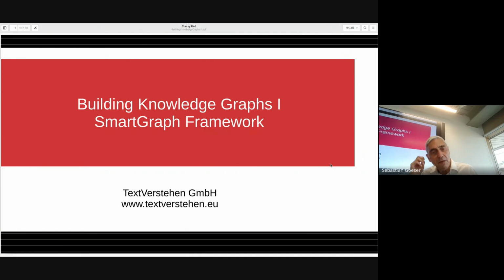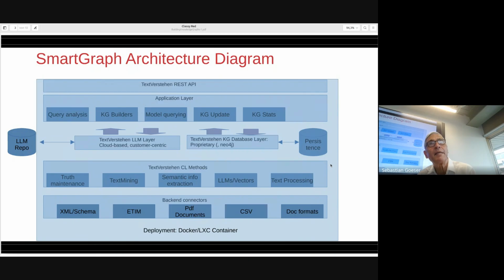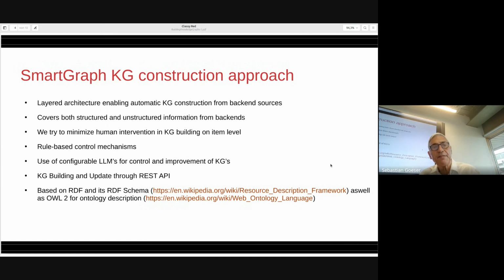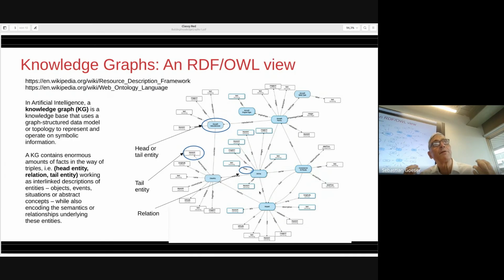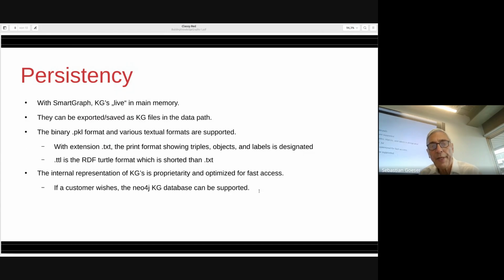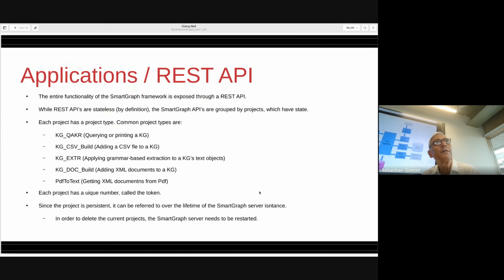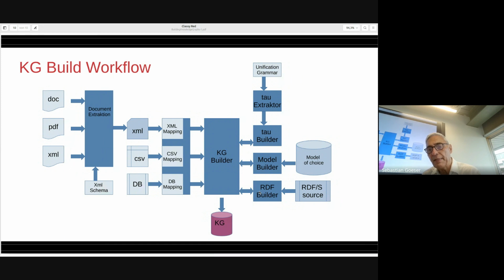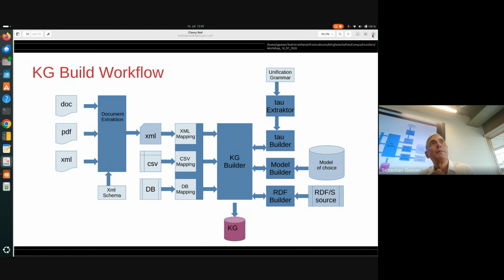Building Knowledge Graphs I - Introduction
Building knowledge graphs with the SmartGraph framework is surprisingly easy - everybody with some basic programming skills can learn it. This video introduces you to the SmartGraph framework.